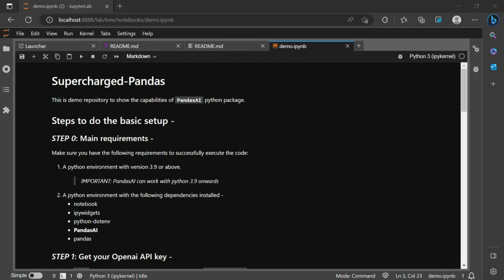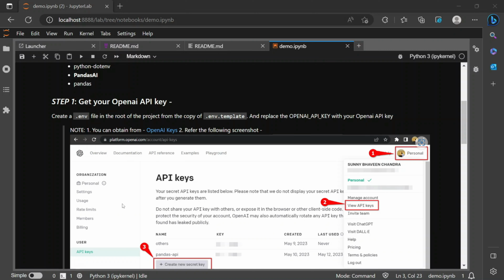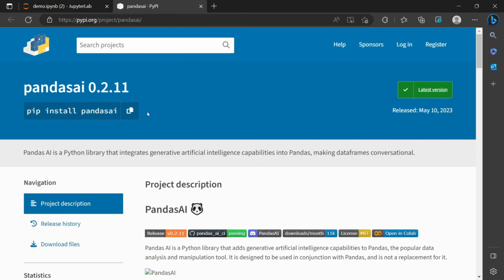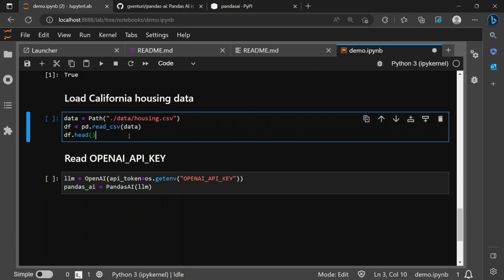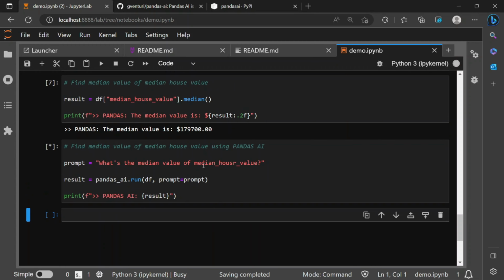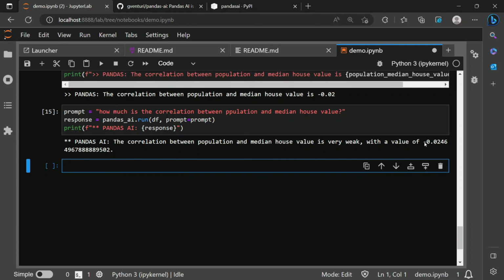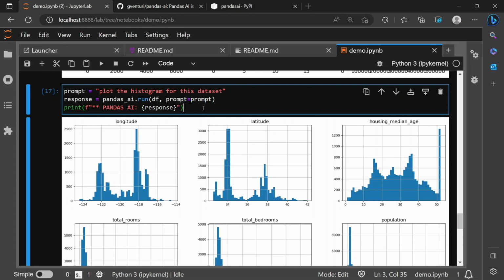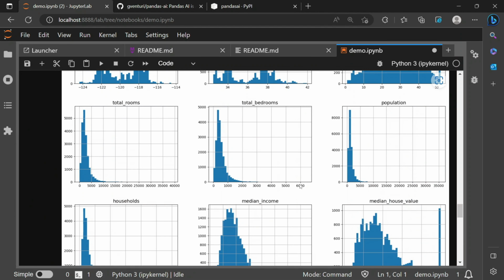Supercharge your pandas with LLMs | PandasAI tutorial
Do you want to learn how to use PandasAI, a Python library that integrates generative artificial intelligence capabilities into Pandas, the popular data analysis and manipulation tool?

In this video, I'll teach you how to make interacting with your data conversational, so you can extract information from your data using simple text prompts.

You'll learn how to install and import PandasAI, instantiate a language model from OpenAI, and run PandasAI on your dataframes. You'll also see some examples of how to ask questions about your data and get answers.

I'd love to hear from you and what kind of data analysis problems you want to solve with PandasAI.

Timestamps:
00:00:00 Intro
00:00:10 What is PandasAI?
00:01:45 Basic setup
00:06:08 How to instantiate a language model and run PandasAI on a dataframe
00:13:12 How to ask questions about plotting graphs
00:18:05 Outro